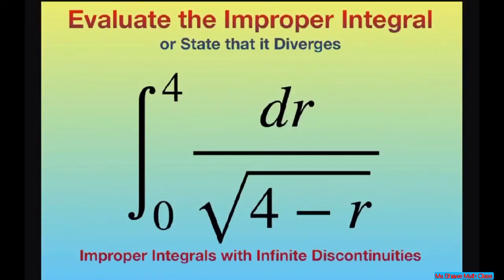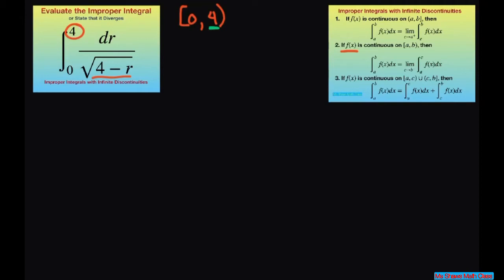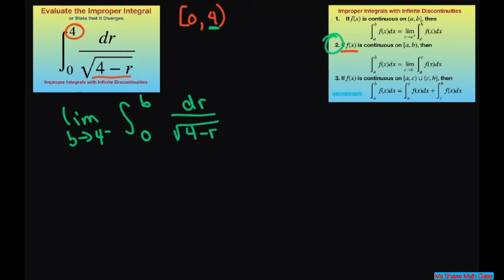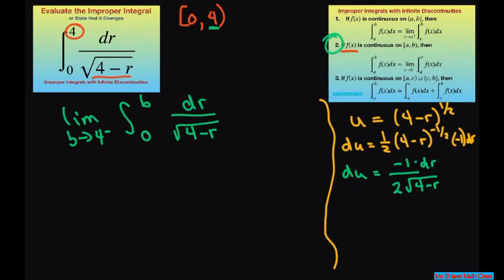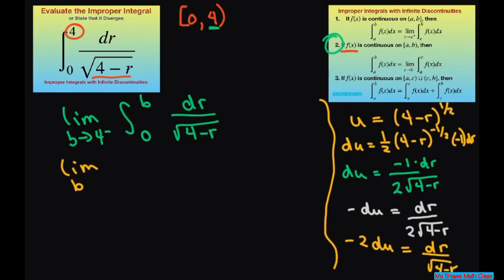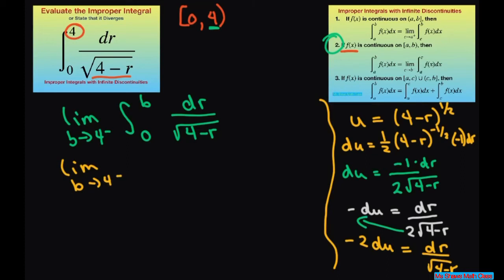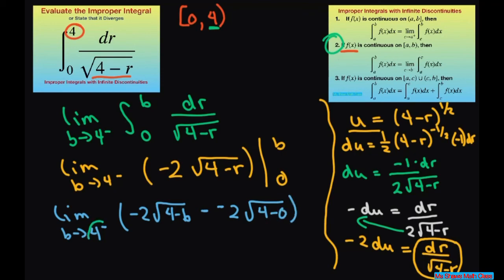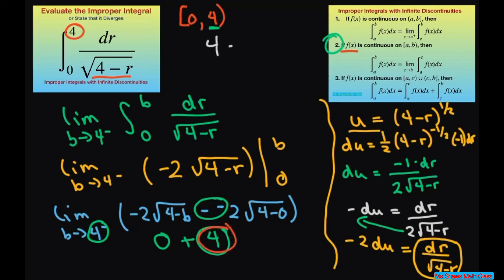Evaluate Improper Integral dr/(sqrt(4-r)) over [0, 4). Infinite Discontinuities